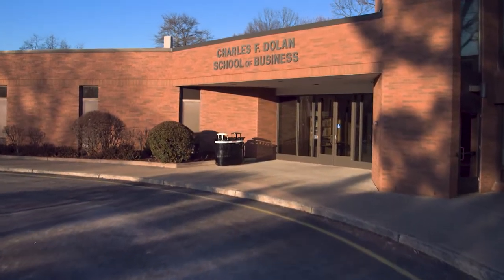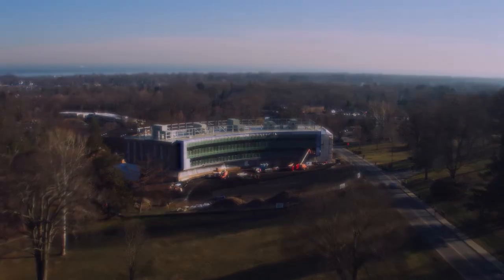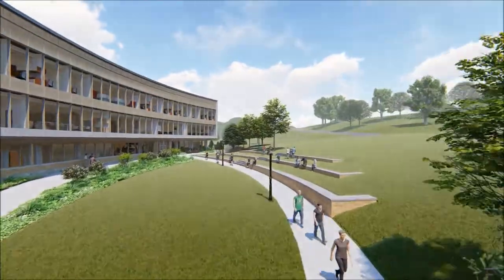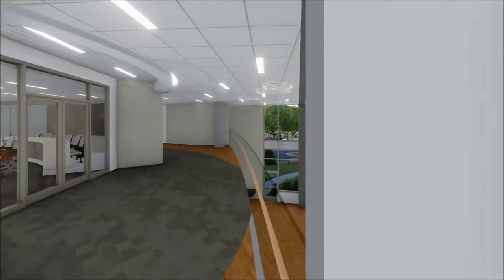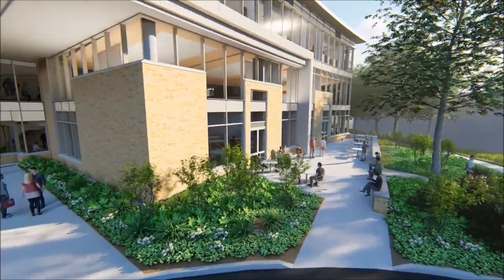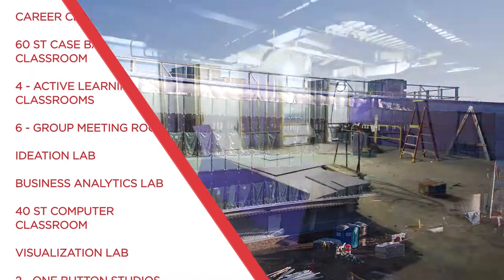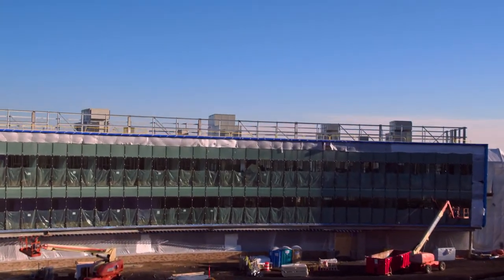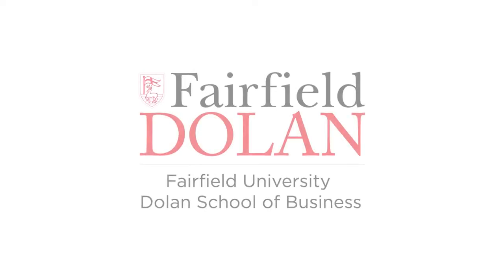Fairfield Dolan - Coming This Fall